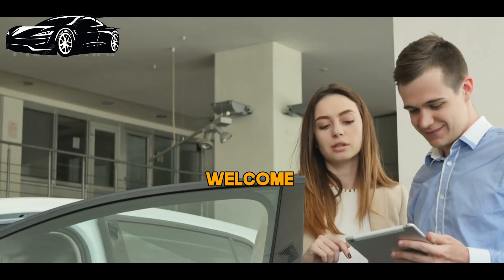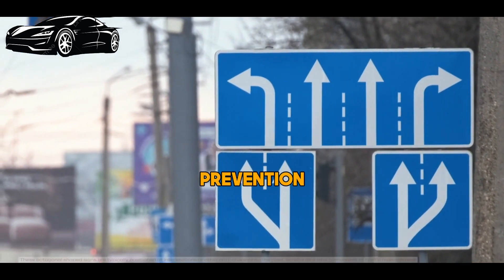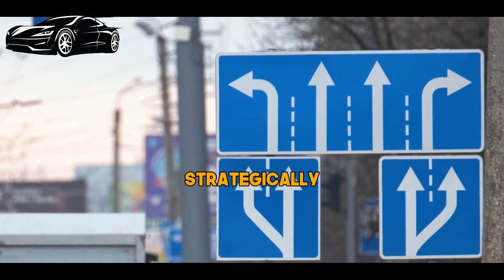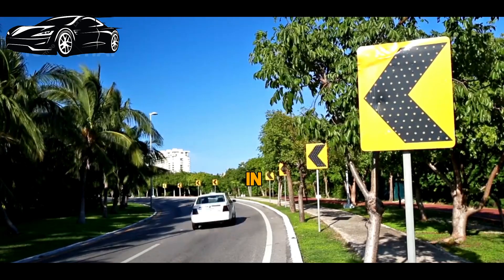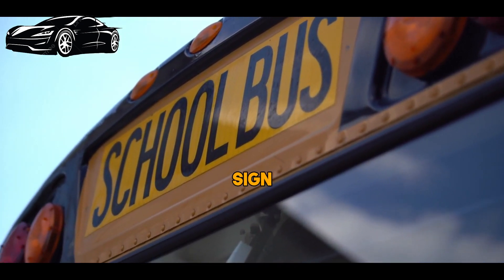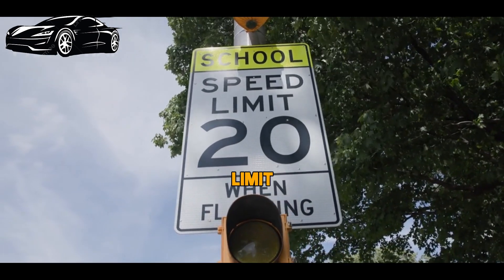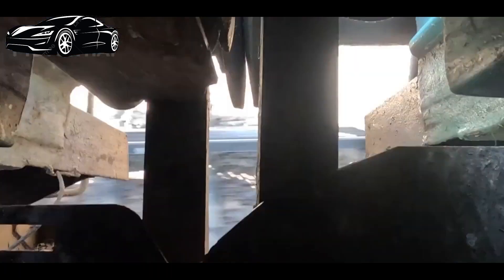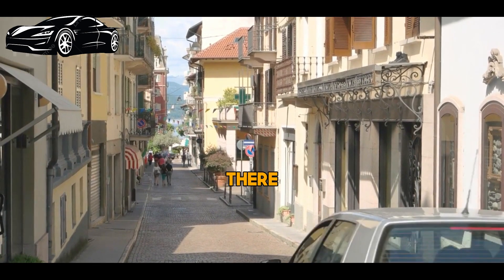Road Signs For New Drivers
In this video, we're diving into the world of road signs, a crucial aspect of driving that every beginner should understand thoroughly.

Whether you're a newly licensed driver or preparing for your driver's test, understanding road signs is a fundamental skill that can help you make informed decisions on the road, follow traffic regulations, and ensure the safety of yourself and others.

In this video, we will cover:

Traffic Signs: Learn about the various traffic signs you'll encounter on the road, including regulatory signs (stop, yield, speed limits), warning signs (curves, school zones, intersections), and guide signs (directional, informational).

Road Markings: Explore the significance of road markings, such as lane lines, crosswalks, and symbols, and how they guide your actions while driving.

Common Symbols: Discover the meanings of common symbols found on road signs, such as arrows, pedestrians, bicycles, and more.

Traffic Signals: Understand the different traffic signals you'll encounter, including red, yellow, and green lights, and how to respond to them safely.

Special Situations: Learn about road signs and signals that apply in unique situations, like work zones, railroad crossings, and school zones.

By the end of this video, you'll have a solid grasp of the essential road signs and signals that you'll encounter while driving. Remember that road signs are there to keep you safe and ensure smooth traffic flow, so paying attention to them is paramount.

Safe driving starts with understanding the basics, and we're here to help you on your journey to becoming a confident and responsible driver.